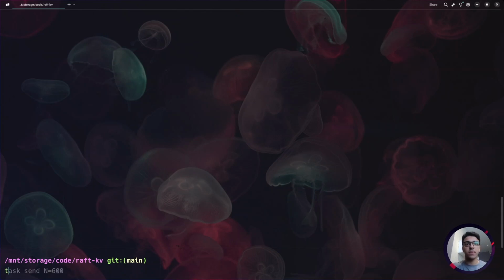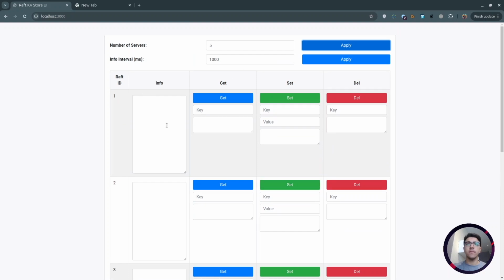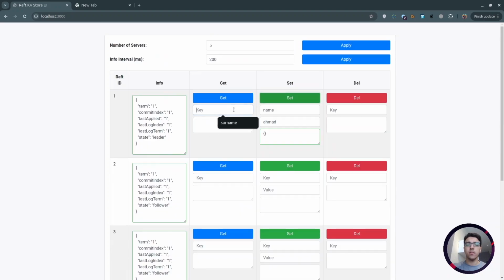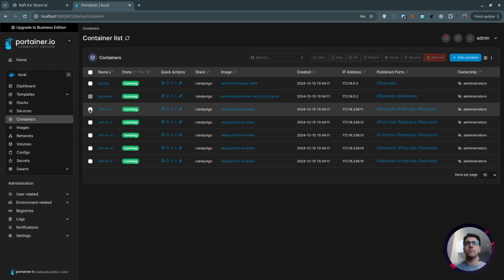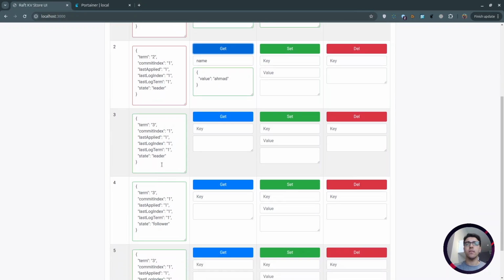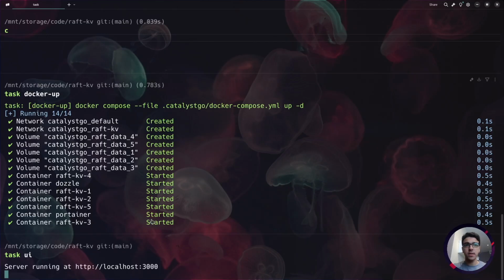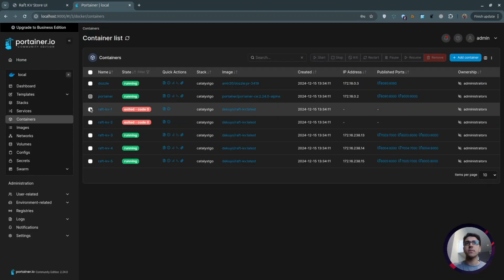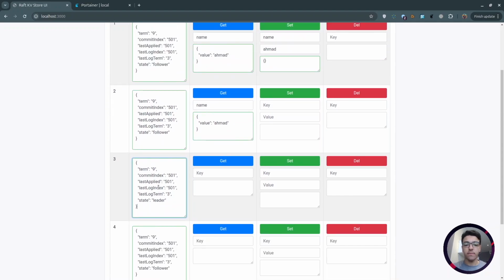Raft Consensus Practice — LIVE DEMO 🚀